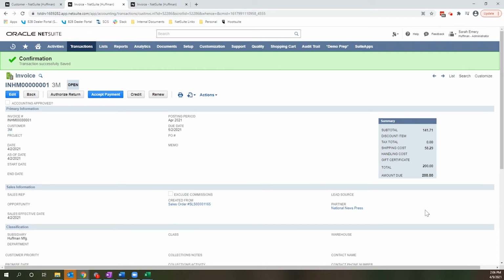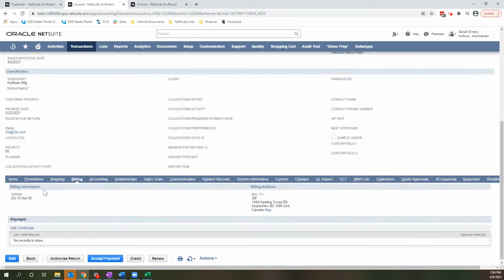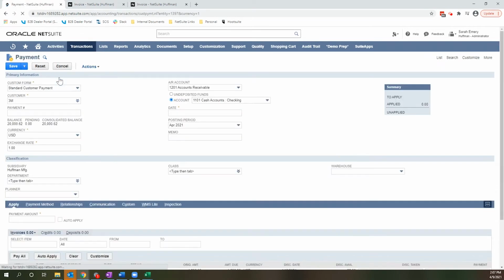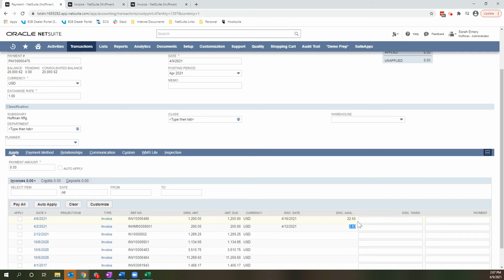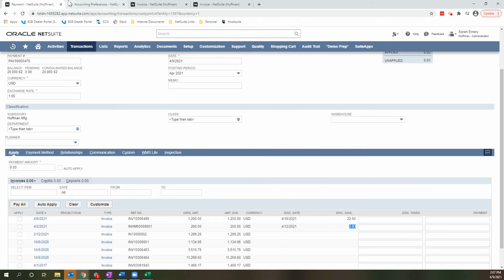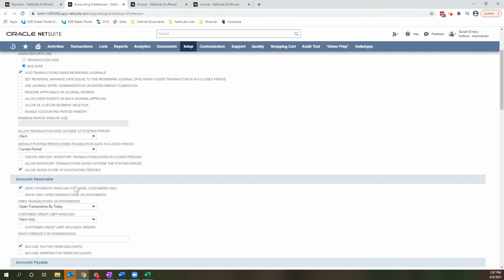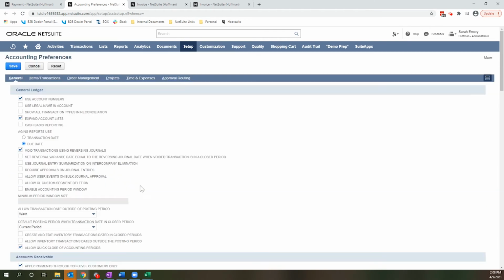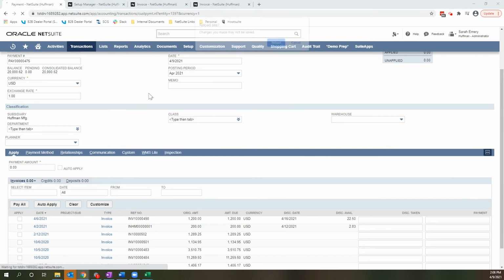NetSuite Tutorial: Short & 'Suite: Discount Terms Options